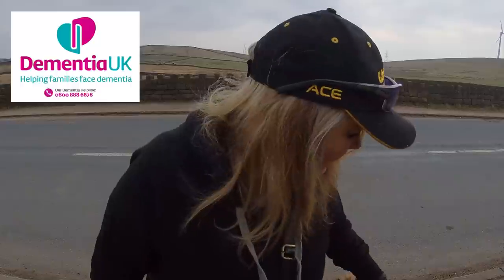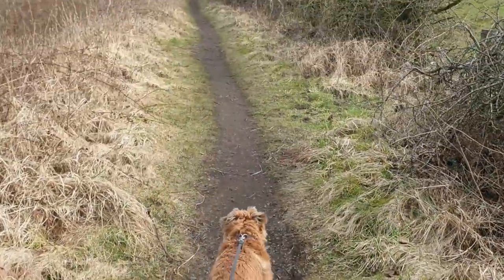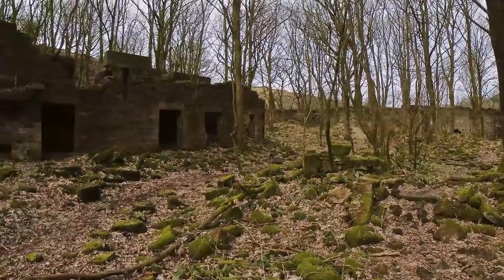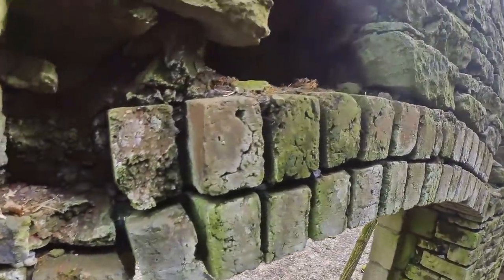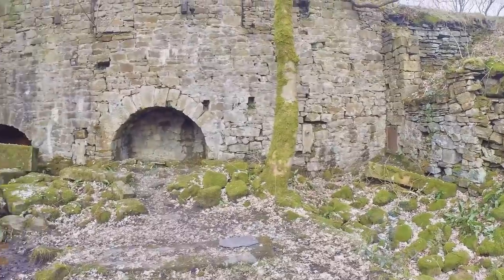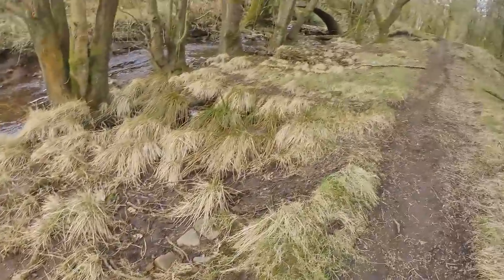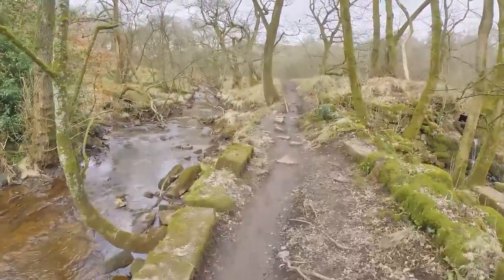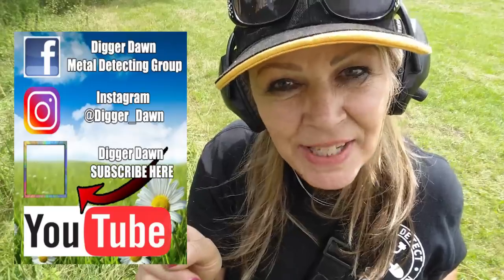Industrial Castles Deeply Vale, Cheesden Valley, Rochdale I DEMENTIA UK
Cheesden Valley in Rochdale is a MAGICAL place lost in time, full of Industrial castles that have been reclaimed by nature.
I decided to walk to Deeply Vale Mill as I had never been there before and I wasnt disappointed by its beauty. I started off at Cheesden Lumb Mill and followed the valley south, it was quite muddy and hilly but manageable with good walking boots. I covered around 11k on this walk and started and ended the walk at Ashworth Reservoir, there is plenty of parking at Old Betts if you fancy doing the walk yourself!
Im usually metal detecting and go out weekly with my metal detector hunting out industrial history with my Garrett AT Max and Ace Apex, maybe you want to take a look at my channel for more local history.
All money raised going to Dementia UK (including money from this video)
Thank you to everyone thats donated so far. youre all legends

Equipment & Info:

Dawn - Garrett Euroace 350 ACE 400 400i DD coil, Garrett Pinpointer Pro
Editor - Windows media player & Photoshop